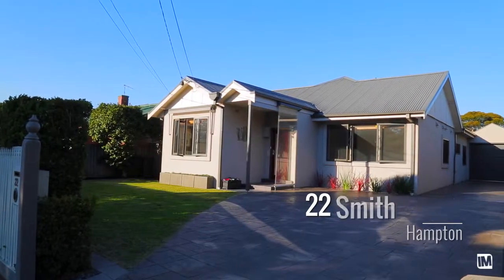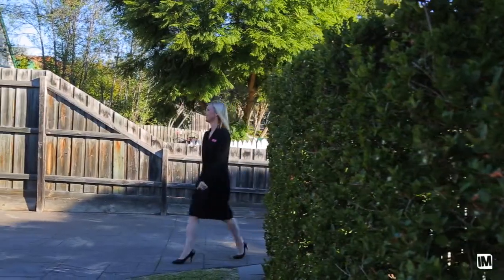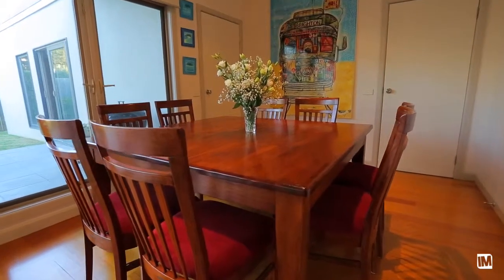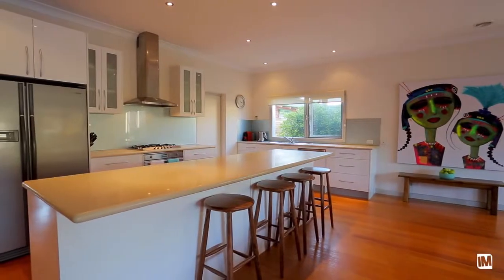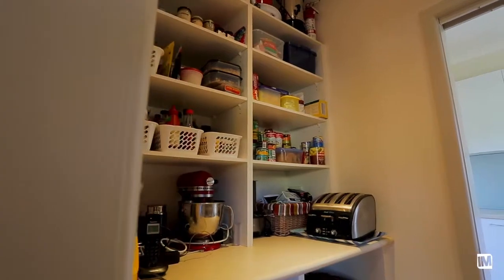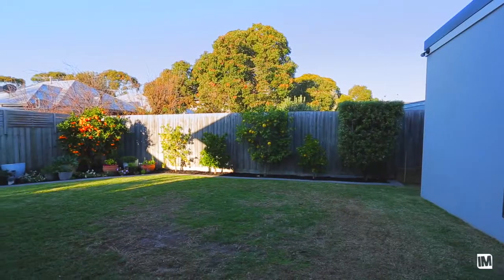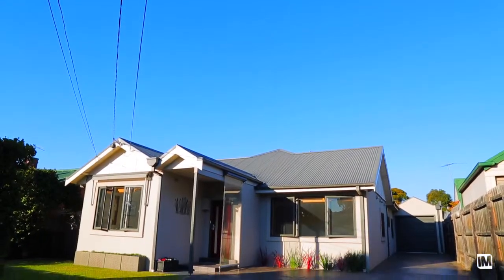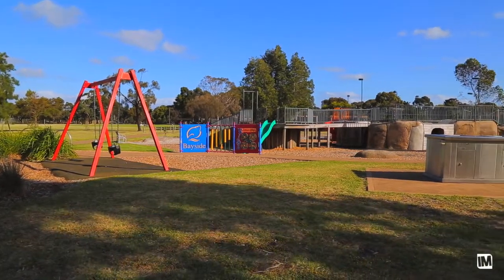22 Smith Street - Charlton King Real Estate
Hampton -22 Smith Street